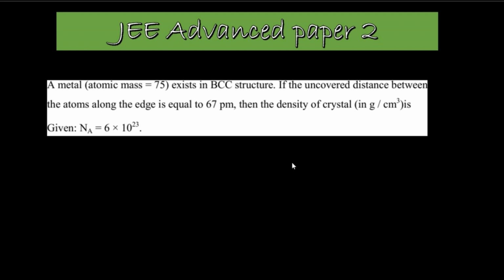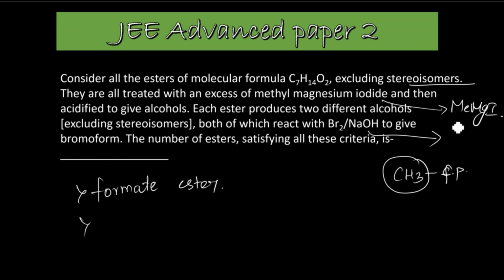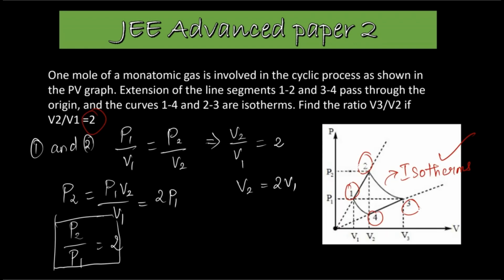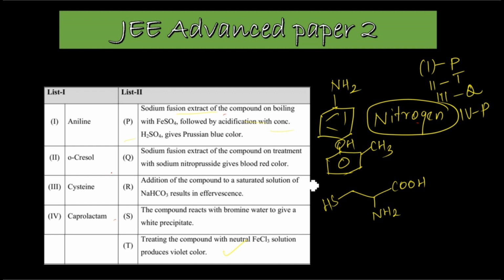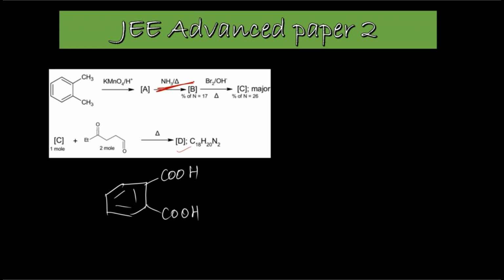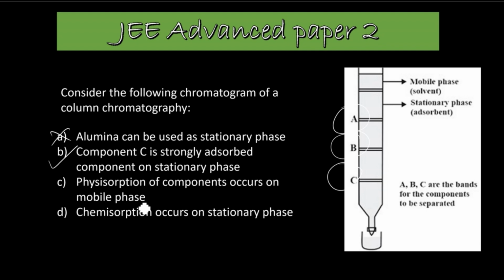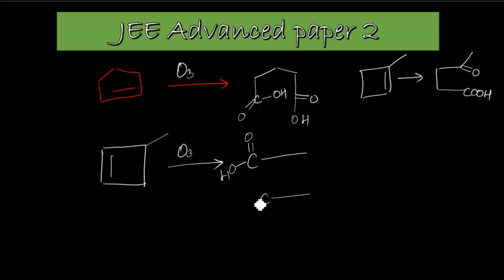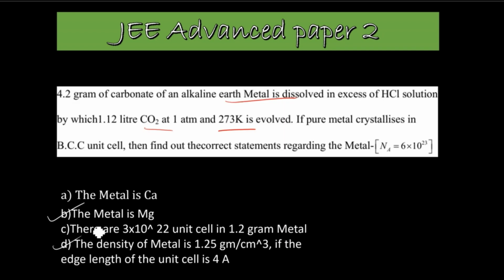🔥Can you solve this in 30 minutes? JEE Advanced 2025 Mock Test Paper 2 Complete Analysis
📚 Comprehensive JEE Advanced 2025 Mock Test Paper 2 Analysis with detailed solutions! In this video, I break down the latest JEE Advanced Mock Test Paper 2, covering all important topics, difficulty level analysis, expected cutoffs, and step-by-step solutions for challenging questions.

🔍 Topics covered:
- Complete paper analysis section-wise (Physics, Chemistry, Mathematics)
- Difficulty comparison with previous years
- Most challenging questions explained
- Important concepts tested
- Expected cutoff predictions
- Preparation strategy for the actual exam

⏰ Timestamps:
00:00 Introduction
00:21 chemistry Questions
52:20 Conclusion